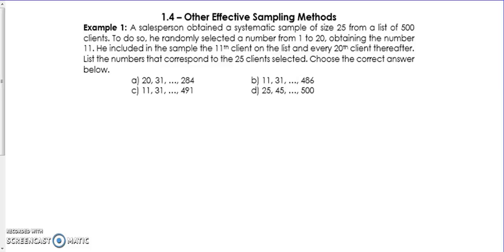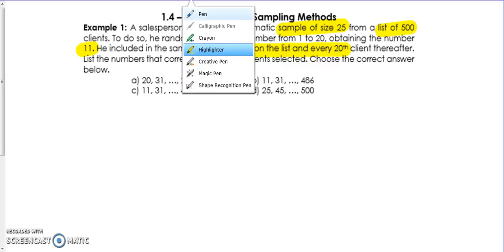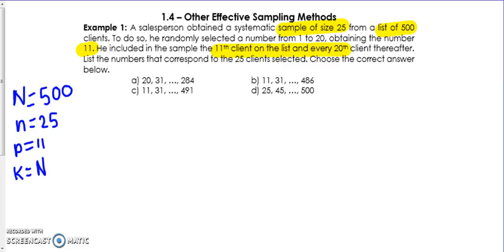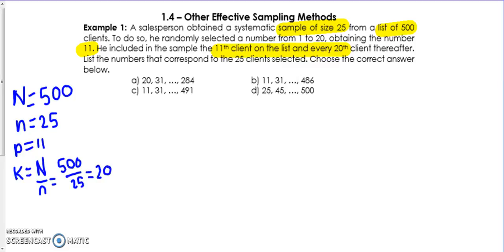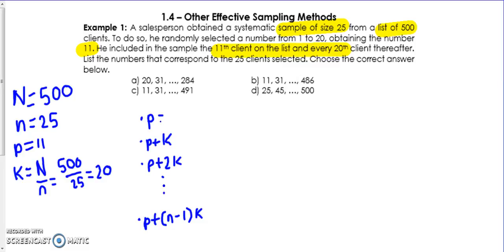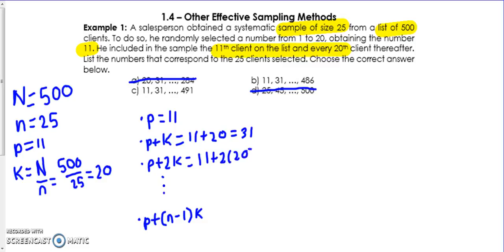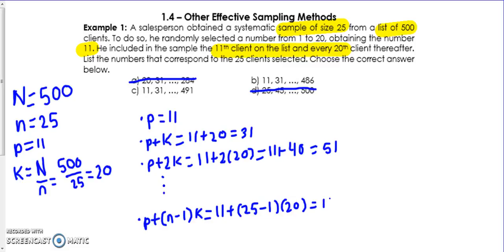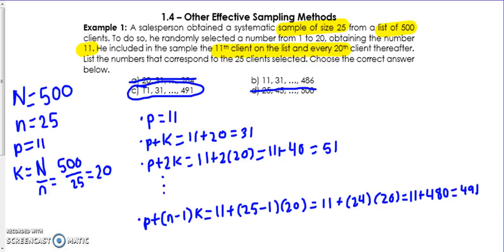Systematic Example 1